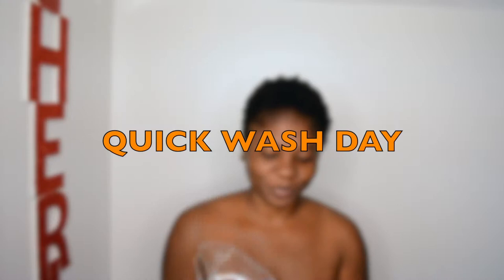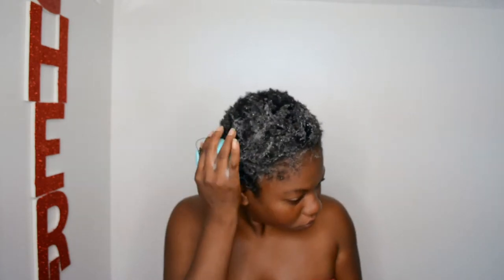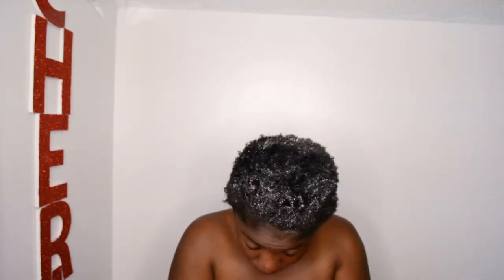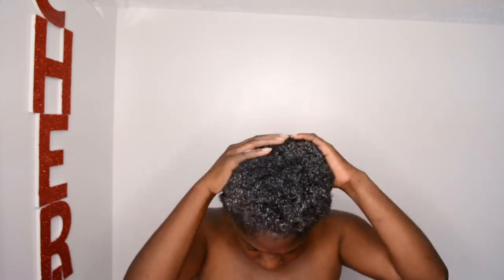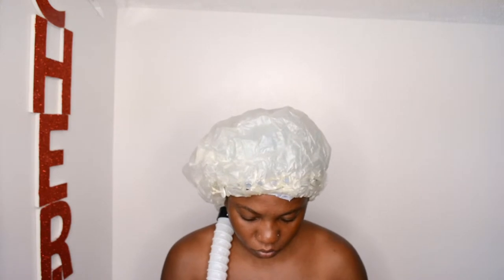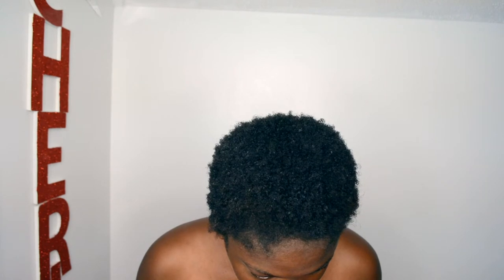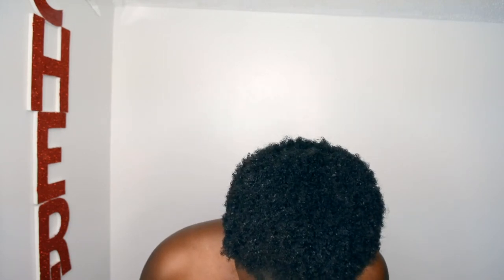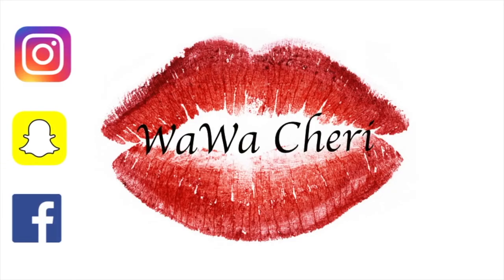Quick Wash Day FT. Lotta Body Milk and Honey Line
What's up party people! This quick wash day video is featuring Lotta body honey line that I got at the 2019 World Natural Hair Event. The honey product line was okay, but I did not get the big WOW from it. Nevertheless, my hair was fluffy and moisturized. Hopes you all enjoyed this video and had a better experience with the Lotta body honey line than I did.